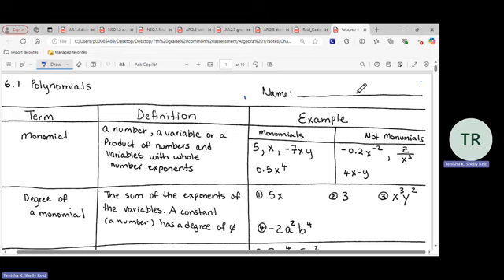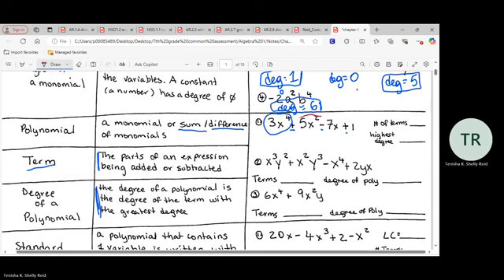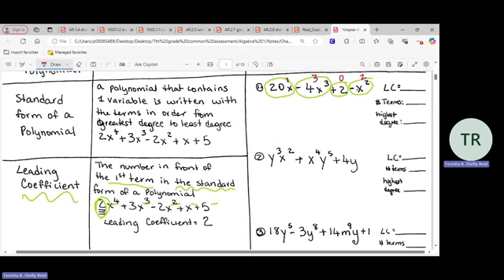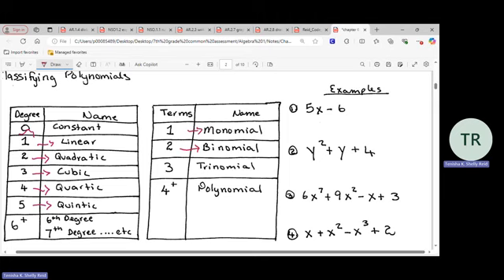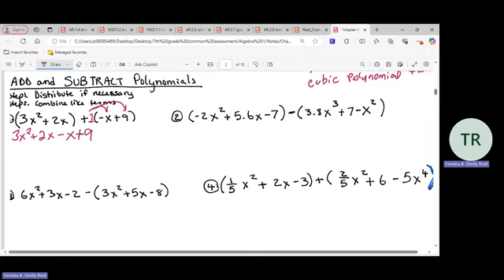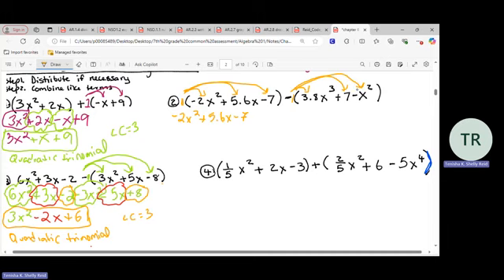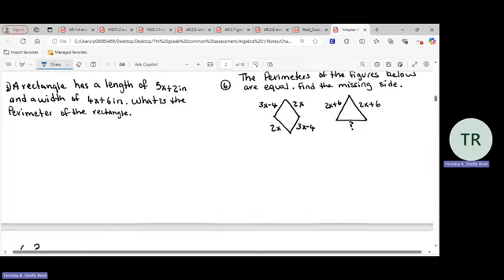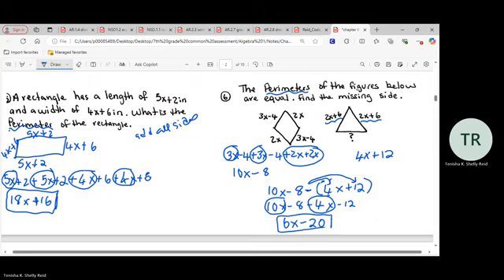Naming, Adding, and Subtracting Polynomials